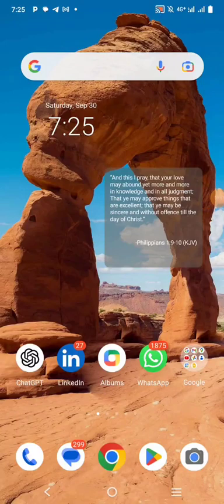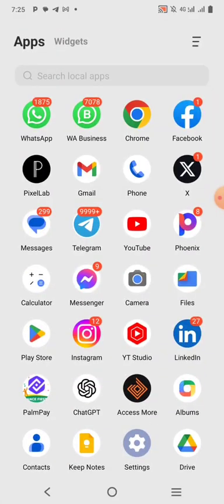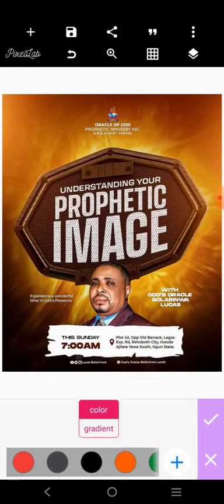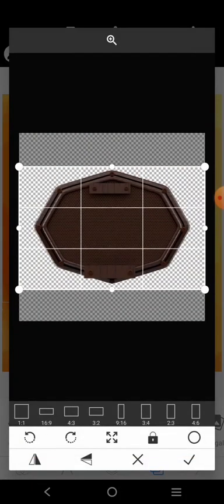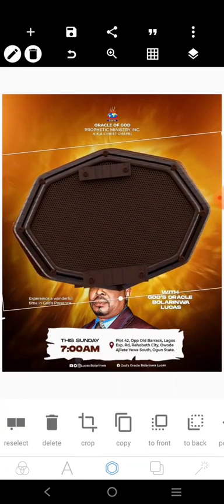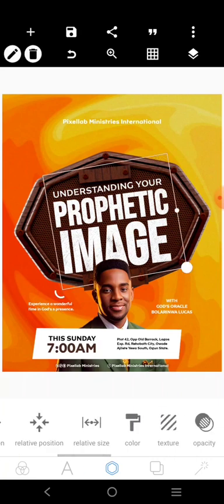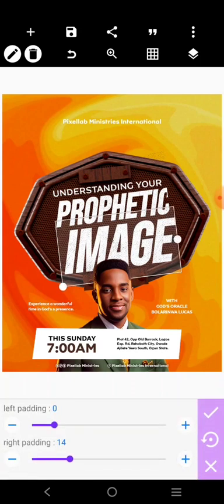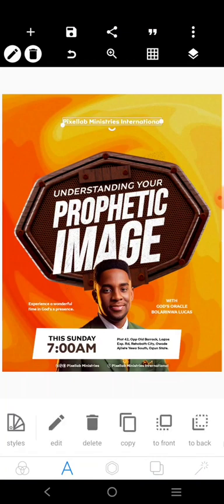Church Flyer Design in Pixellab || Pixellab Tutorial October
Welcome to GDB Design Challenge Day 1

Kindly create a replica of this design using the same elements and details. Your design must be close as possible to the original.

Question: Write out *3 things you learnt from carrying out today's task.*

✅ For stock Images: 👇

Freepik.com
Pexels.com
Pixabay.com

📌 Download Resources Used:
loading...